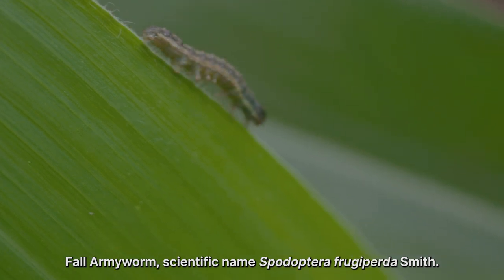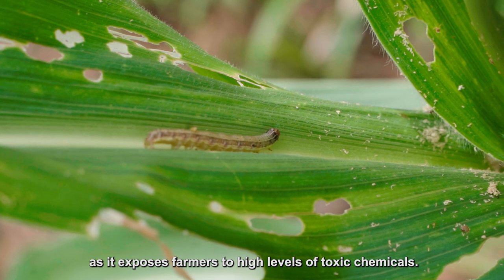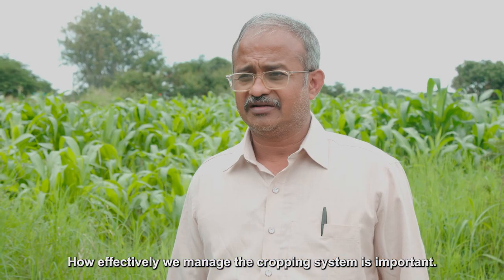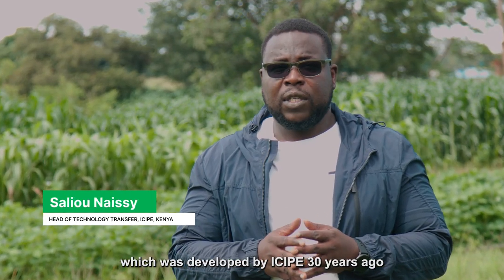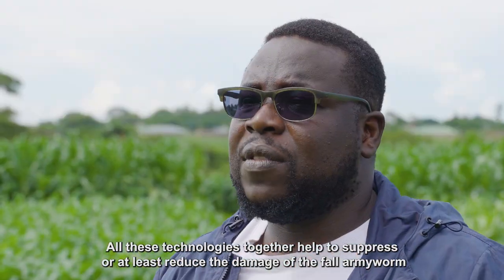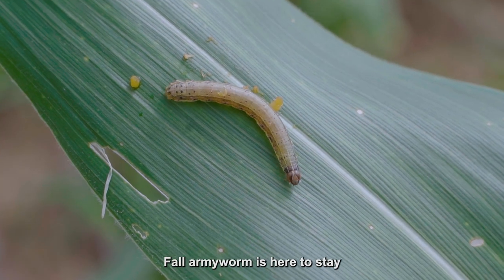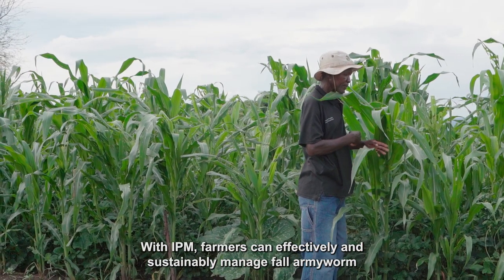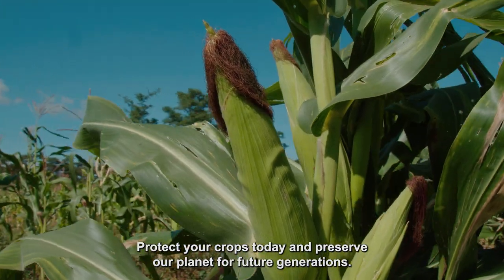Using IPM (Integrated Pest Management) to manage pests on smallholder farms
The Fall Armyworm (FAW) (Spodoptera frugiperda Smith) is a pest native to the Americas. This hungry caterpillar feeds on different plants but prefers maize. Integrated Pest Management or IPM for short, is a combination of strategies that focusses on reducing the environment’s suitability for FAW increase. Agro-ecological approaches form the basis of IPM, creating unfavorable environmental conditions for FAW while promoting natural elements that regulate FAW populations. These tactics are designed to reduce the overall FAW populations and avoid outbreaks. IPM also involves scouting for pests so that farmers can make assessments of the need to take further action or not. If further action is deemed necessary, biological control or biological based pesticides (such as fungi or viruses that attack the pest) are preferred. Because of the risk they pose to natural enemies, and therefore future natural control of the pest, chemical pesticides are applied only as a last resort.
This informational video is produced with the support of the Norwegian Agency for Development Cooperation (Norad).Learn more about our research on FAW Join our Agroecology TPP Community of Practice! Be part of a growing community that discusses agroecology
IPM strategies for FAW management 2021
IPM strategies for FAW management 2021 Event page
 IPM strategies for FAW management Conference 2022
IPM FAW 2022 Conference Event page
Webpage: Developing Smallholder Strategies for Fall Armyworm (FAW) Management in Southern Africa: Examining the Effectiveness of Ecological Control Options